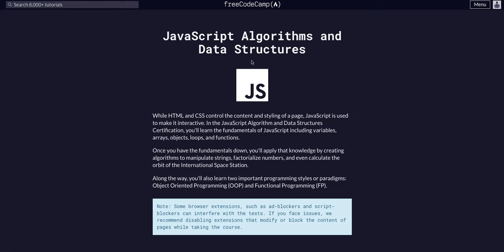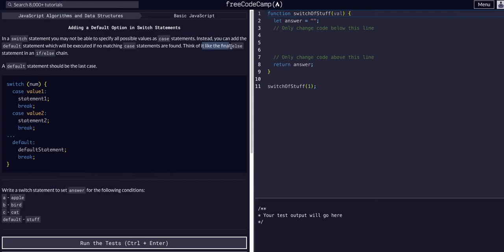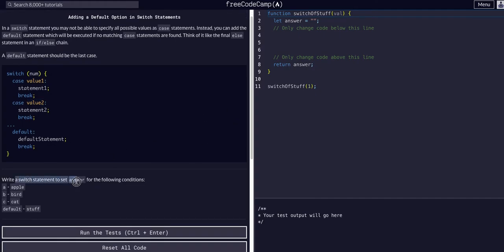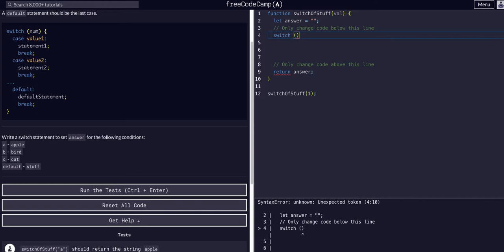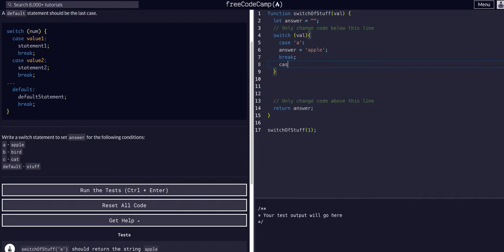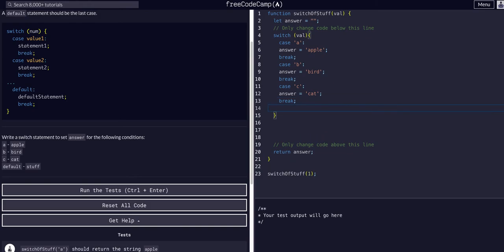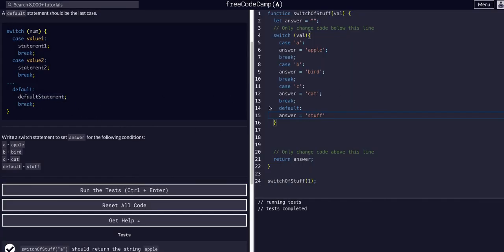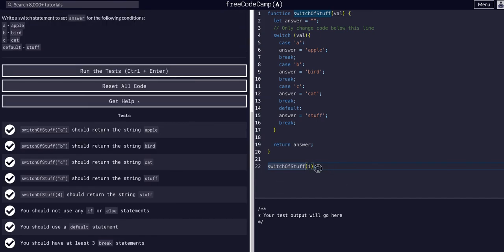Adding a Default Option in Switch Statements - Free Code Camp Help - Basic Javascript - Algorithms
Adding a Default Option in Switch Statements Challenge